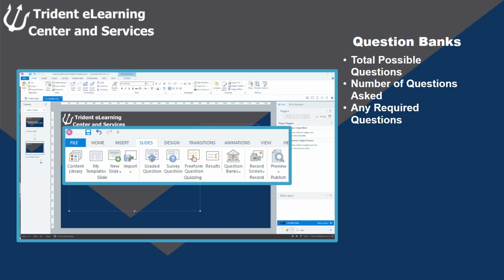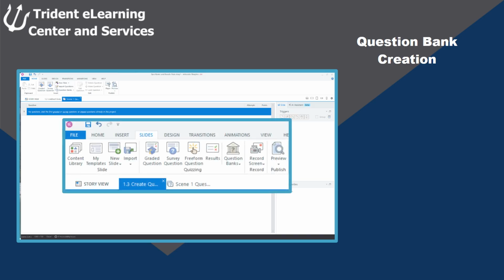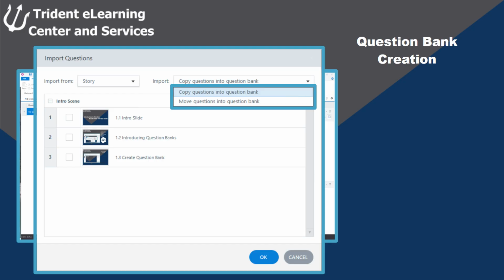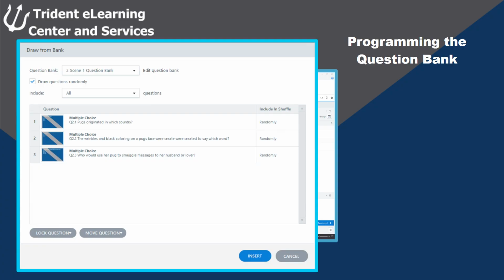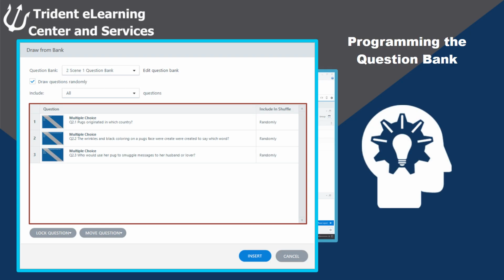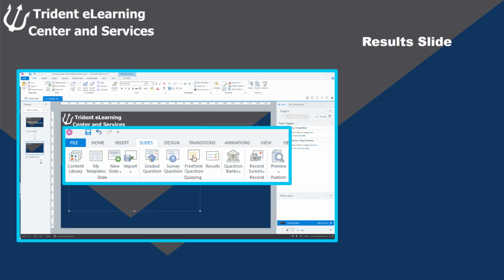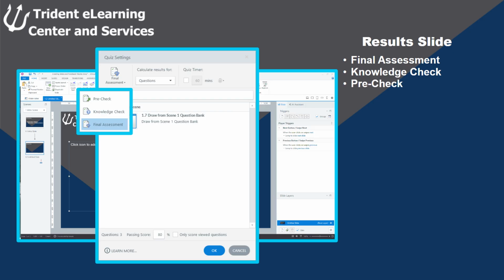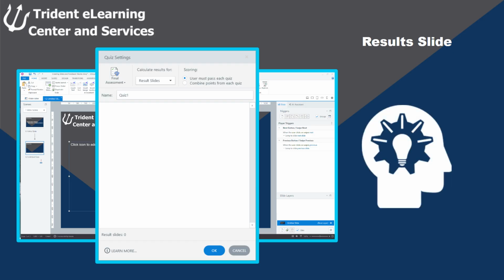Stop Giving Every Learner the Same Quiz — Storyline Quiz Banks Explained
Ever built a quiz where every learner receives the exact same questions in the exact same order?

Articulate Storyline gives you a way to change that using Quiz Banks.

In this final video in the Quiz Question Series, we look at two features that control how quizzes behave inside a Storyline course: Quiz Banks and Results Slides.

Quiz Banks allow you to store groups of questions and then draw a random set of questions for each learner, helping reduce memorization and making assessments more varied.

We also walk through Results Slides, which determine how Storyline calculates quiz scores and reports pass or fail status for the course.

In this video we cover:
• What Quiz Banks are and how they work
• How to draw random questions from a bank
• How Results Slides calculate scores
• How Storyline determines pass or fail status

These two features sit behind the scenes of most Storyline quizzes, but they play a major role in how assessments behave and how results are reported.